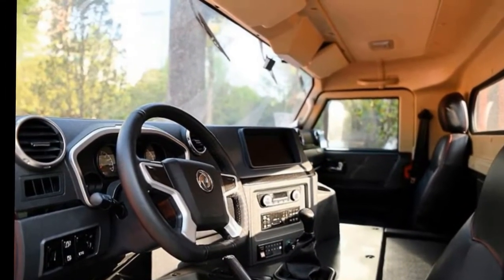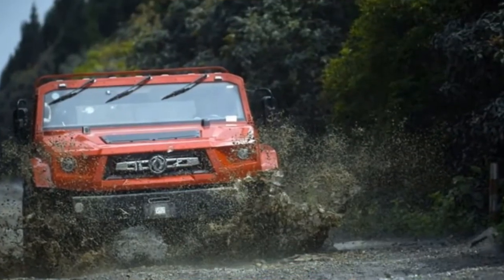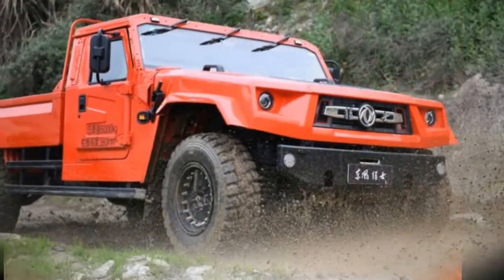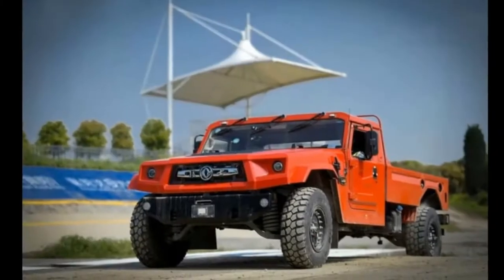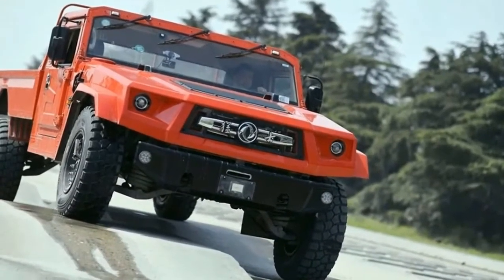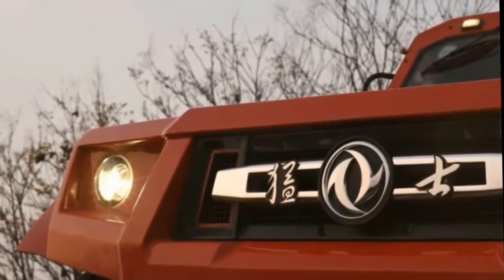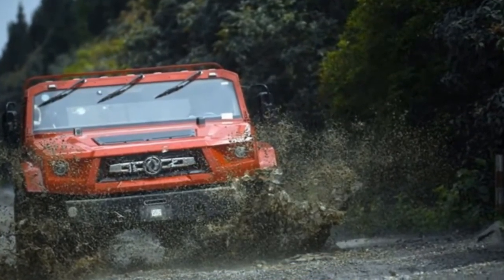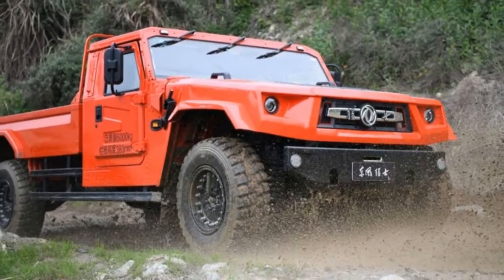M50 Dongfeng 2022 -DFM- Chinese car's first images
The Humvee lives on. Sort of.General Motors may be resurrecting the Hummer nameplate as an electric SUV and truck under the GMC brand, but elsewhere in the world, the OG Humvee lives on. Well, sort of. In the early 2000s, Dongfeng worked with AM General to adapt the Humvee for the Chinese military, and the latest iteration mashes up the American brute with the old-school Lamborghini LM002. It’s called the Dongfeng Fearless M50, and it looks rad.

The SUV served as a military vehicle in China, but the automaker has made civilian examples, and the latest takes the icon to a new level. The Fearless M50 certainly has a fearless design, turning the iconic SUV into a two-door, two-seat, single-cab pickup. The exterior design is different from the double-cab military vehicles, with the truck receiving a unique grille, a one-piece windshield, and round headlights. The angular sheet metal adds to its tough attitude.
The Humvee’s bones are quite apparent inside, with a wide center console separating the two seats. It’s a sparse interior, with a handful of silver trim pieces breaking up the swatches of black plastic, metal, and leather. It’s a simple interior with the basic controls right at hand, sitting just beyond the manual shifter, the only gearbox available. It mates to a 4.0-liter turbodiesel engine that produces 197 horsepower (147 kilowatts) and 442 pound-feet (600 Newton-meters) of torque.